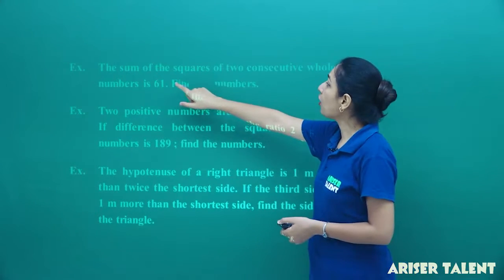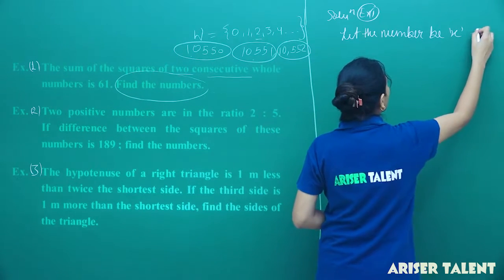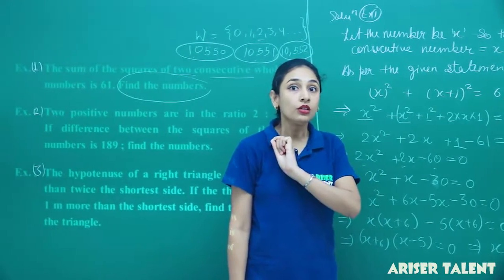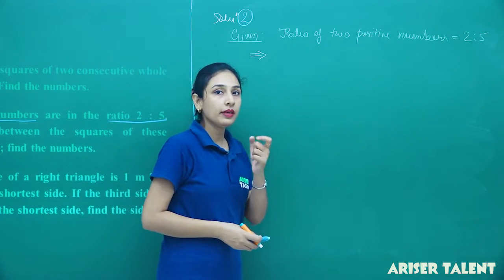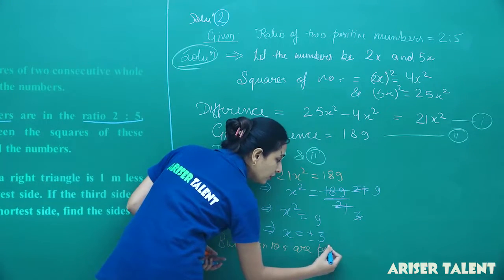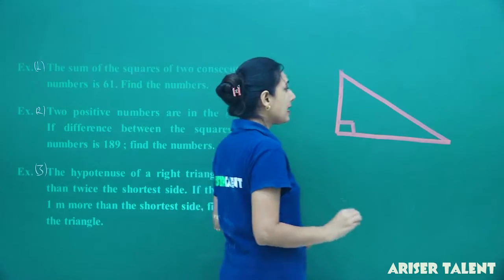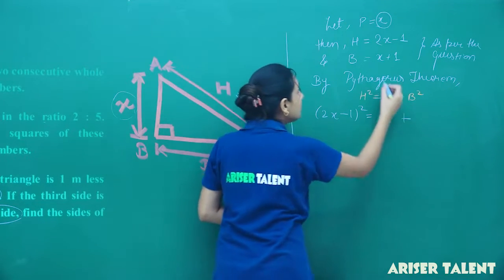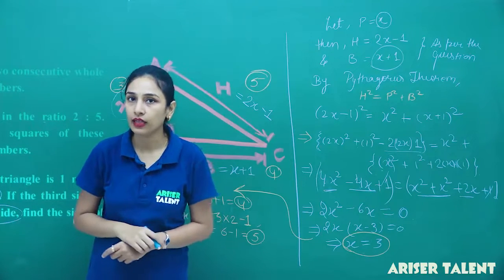Quadratic Equation|Problems based on Quadratic Equation IComplete English Medium |Term2 class 10 |AT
Our courses include:
1. HD Video Lectures designed by top faculty of Kota.
2. Study Material prepared by experts.
3. Test Series to boost your preparation.
4. Previous Papers and Sample Papers.
5. 24X7 Online Streaming Course
6. Mind Maps
7. Access anytime, anywhere using any device Ariser Talent is an online Education platform for JEE, NEET, NTSE & CBSE 7th to 12th The Best e-Learning app for IIT-JEE MAIN & ADVANCED | NEET Medical | CBSE XI&XII | CBSE IX&X (FOUNDATION & NTSE) Preparation.